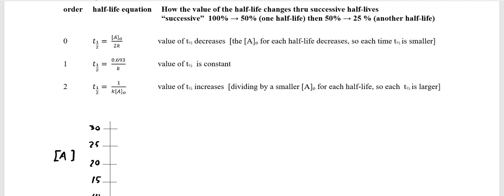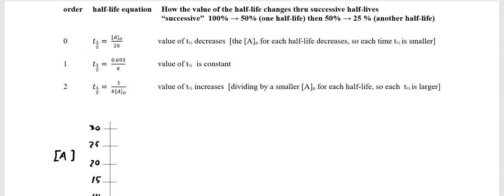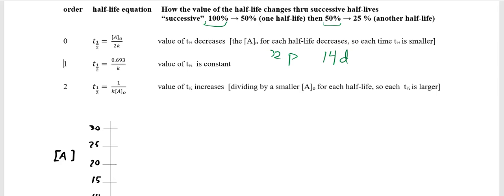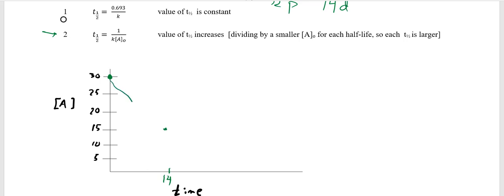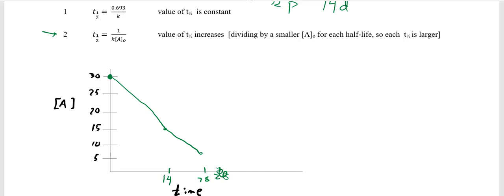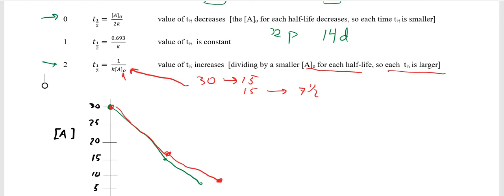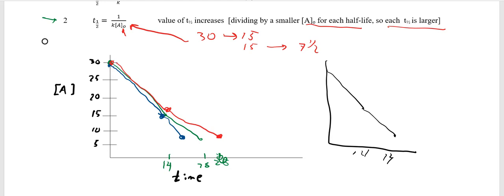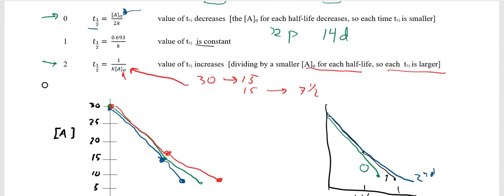kinetics - half lives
Learn the half-life equation for each reaction order.  Learn how the value of the half-life changes for each order- shown mathematically and graphically.